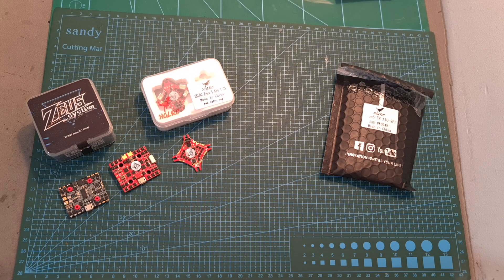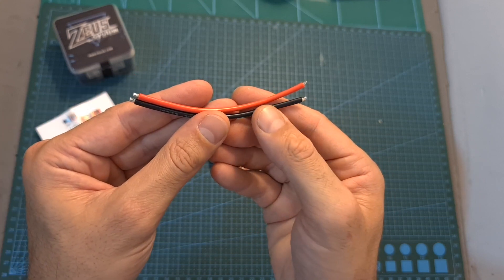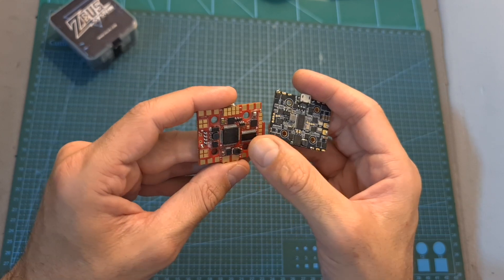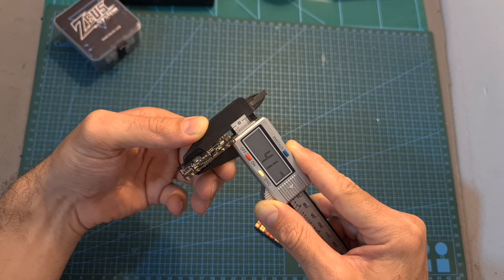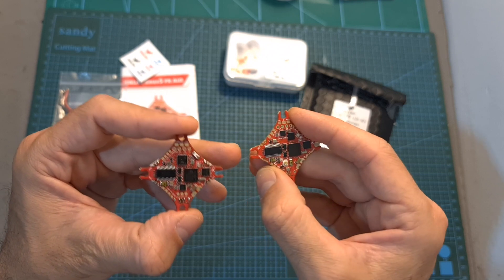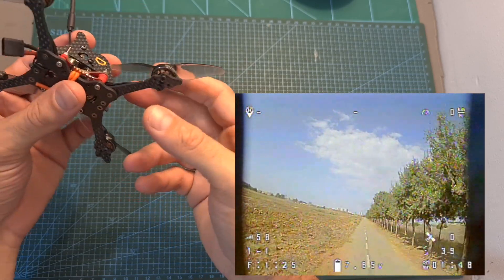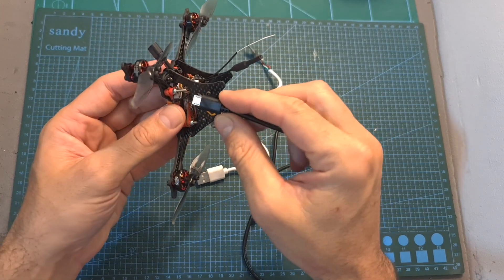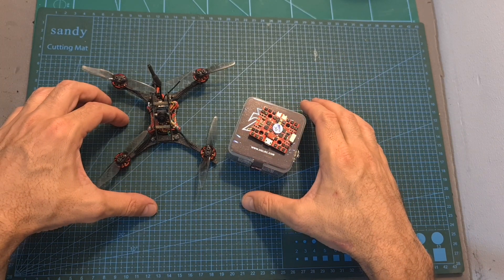HGLRC Zeus35 Pro & Zeus 5 FR // Overview & SPI RX Receiver Test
╠╗║╚╝║║╠╗║╚╣║║║║║═╣ I Really Appreciate Your Support!